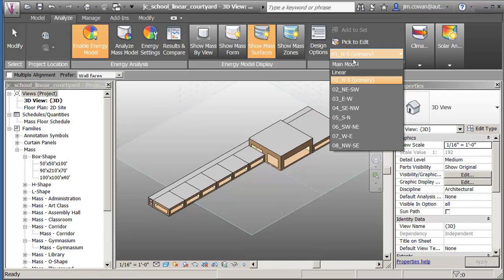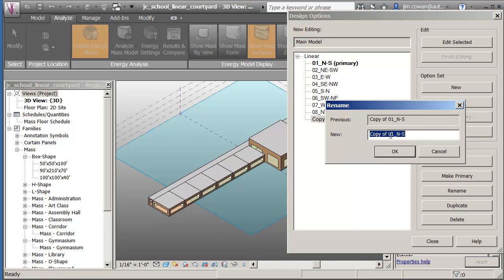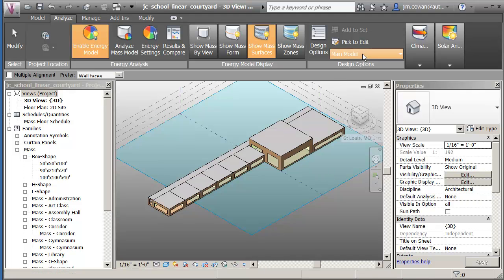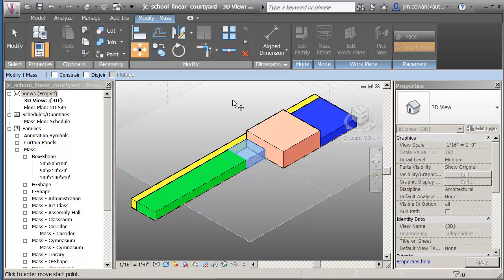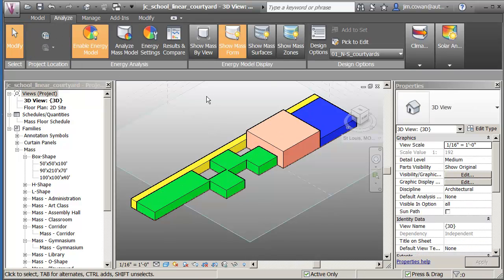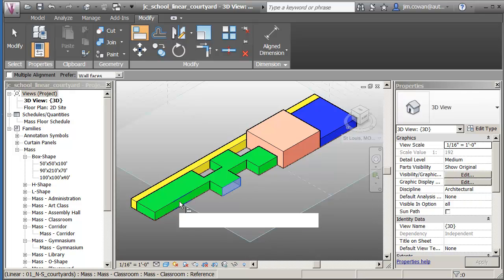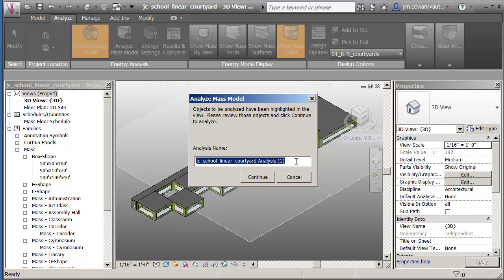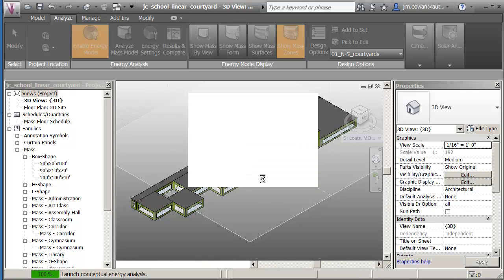09a_design_options_with_courtyards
Create a new design option and add courtyards.